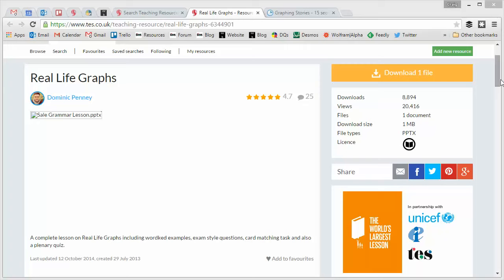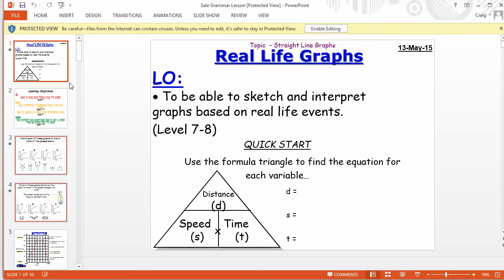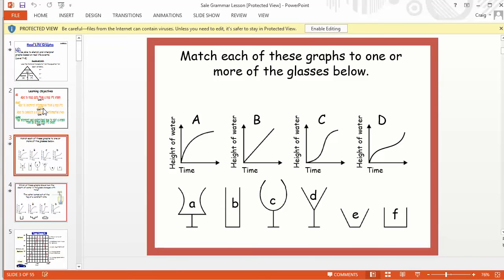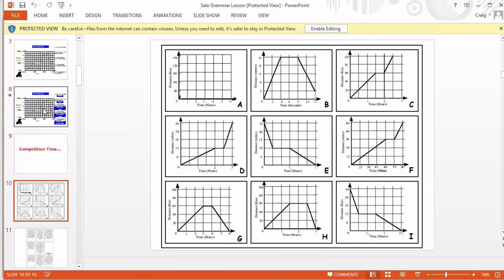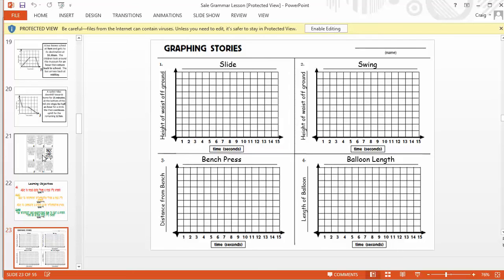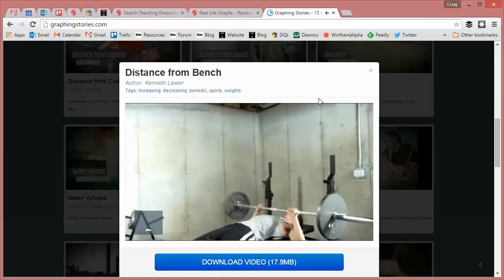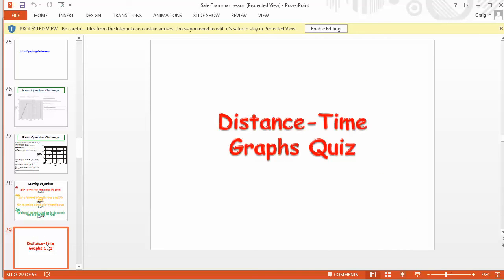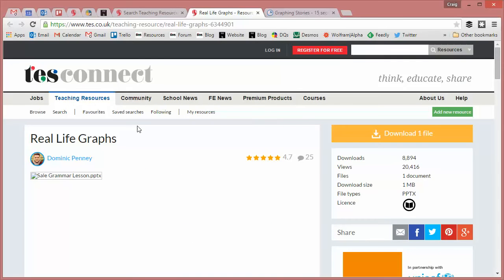Maths ROTW 79 - Lesson: Real Life Graphs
For the next few weeks, the ROTW will be looking at examples of complete lessons on TES. I find resources like this fascinating, as they give you a real insight into a teacher’s thinking, far more than you would get from a PowerPoint or a worksheet alone. The advice I give to all trainee teachers and NQTs that I work with is to take lessons like this, study them, and then adapt them to suit their own teaching style and the needs of their students.

As ever, I am eternally indebted to teachers for sharing their resources on TES, but a special thank you to those who upload complete lessons like this. They are so useful n sharing good practice, and have a huge and positive impact on teaching and learning around the world.

A complete lesson on Real Life Graphs kindly uploaded and shared by Pixi_17

What are the key features?
Clear learning objectives
Well-structured PowerPoint
Wide variety of activities, including Graphing Stories from the US
Topic specific exam questions
Assessment for Learning activity at the end to judge progress

Craig Barton

To access the resource and join in the discussion, or to view all the other ROTW in this series, just